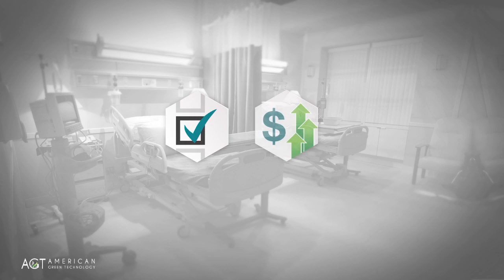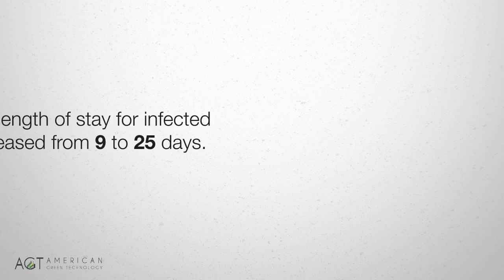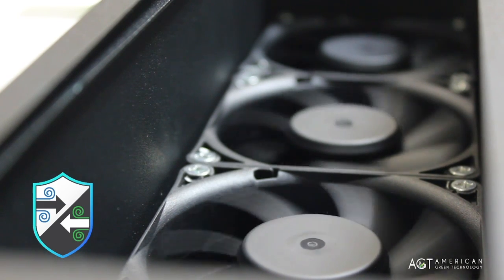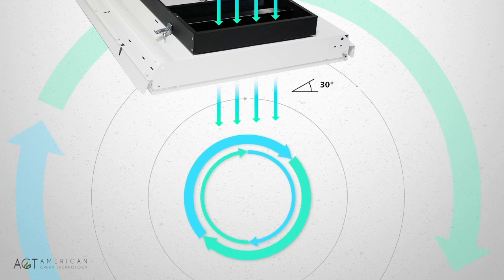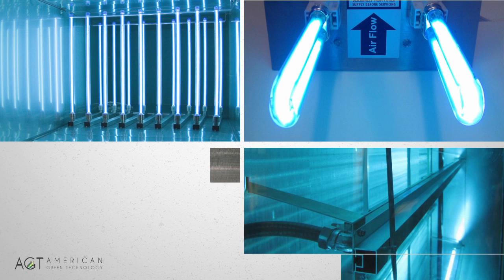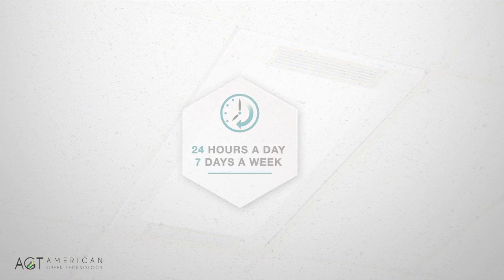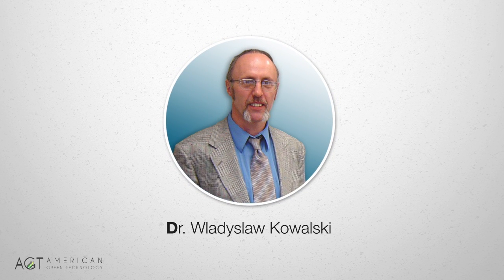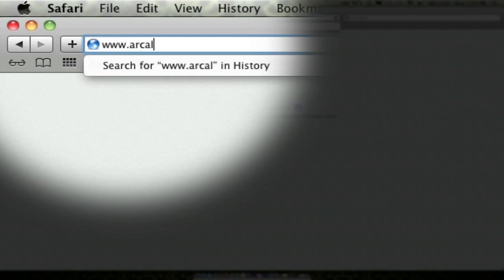Arcalux Health Risk Management Lighting & Pathogen Neutralizing System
Today's Healthcare facilities share two primary goals:  Improving Patient Outcomes and Increasing Operational Profitability.

The Energy Alliance Group of Michigan is proud to offer the Arcalux Health Risk Management Lighting & Pathogen Neutralizing system manufactured by American Green Technology. This revolutionary and patented product will provide the medical industry with the opportunity to meet both of these primary goals.

The Arcalux HRM is disguised as a light fixture that can be installed easily into an existing ceiling. There are two vents on the face of the fixture, behind one of these vents is an array of fans drawing air at 50 cubic feet per minute which create a differential pressure in the space. The air is first drawn through a MERV filter which removes larger particulates of dust before entering a UV light radiation chamber mounted on the back of the fixture. The UVC lamp operates at the peak wavelength of energy emission at 253.7 nanometers and provides up to 99% pathogen removal with a 97% first pass kill rate.

The CDC recommends dilution as the 4th line of defense. This unit operates 24 hours per day constantly changing and purifying the air and in a 10 by 10 room, will change the air an average of 4 times per hour.

The Arcalux system is the most cost effective system on the market. It is a fraction of the cost of portable surface disinfection systems and is adaptable to be installed in Emergency Rooms, Intensive Care Units, Isolation Rooms, Surgery Recovery Rooms, Burn Units and Nurses Stations just to name a few.

This technology has been evaluated by Dr. Wladyslaw Kowalski who is one of the world's foremost authorities on Airborne Pathogens and Nosocomial Infections.  In his evaluation of the Arcalux system he writes, "The superior performance of the Arcalux Health Risk Management System will enable high levels of air disinfection to be achieved, as well as a consequent reduction in the risk of airborne nosocomial infection in any healthcare environment."